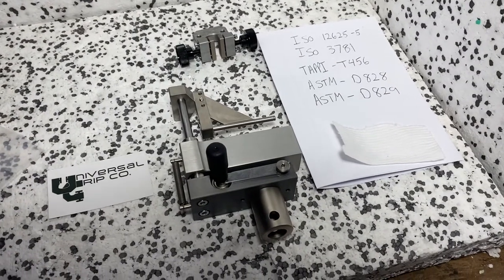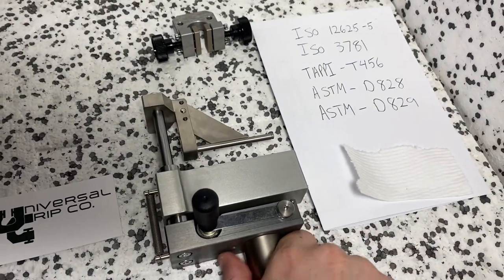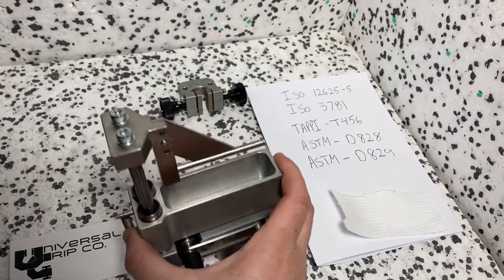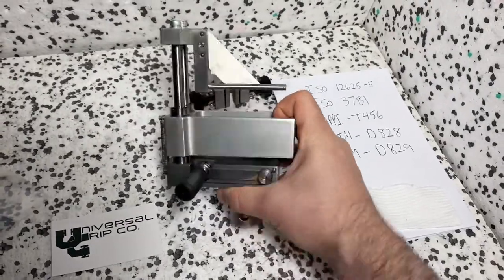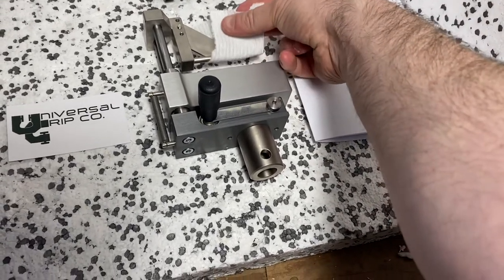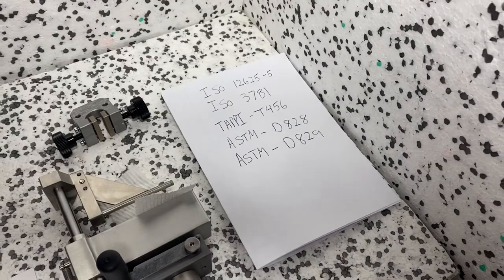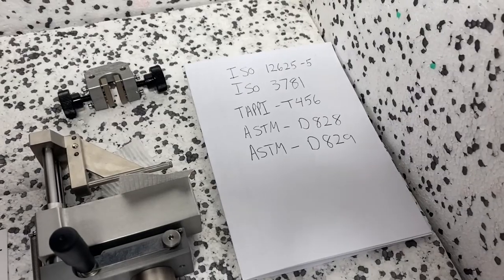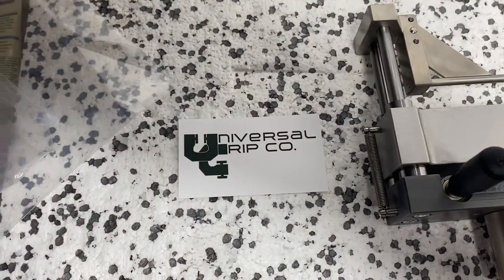ISO 12625 and ASTM D829 - Wet Bath Tissue Fixture for Tensile Testing Toilet Paper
This fixture is used for tensile testing wet bath tissue and toilet paper. It complies with ISO 12625-5, ISO 3781, Tappi T456, ASTM D828, and ASTM D829. There is a small reservoir tub to hold the water, and a mechanism to dunk the sample to make it wet. The sample is folded around the top lateral cylinder bar and then pulled from the top. The top grip can be a vise grip or any basic grip. For any questions on this grip or others you can visit:

***in stock